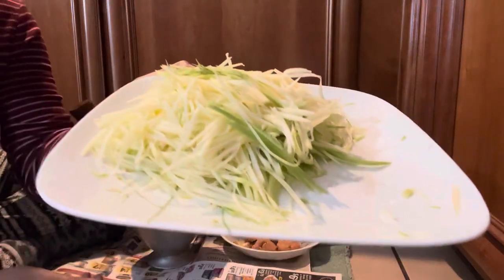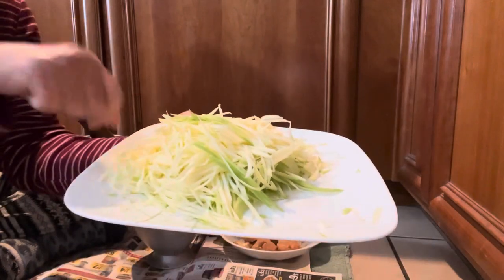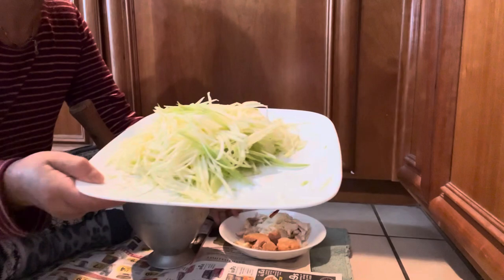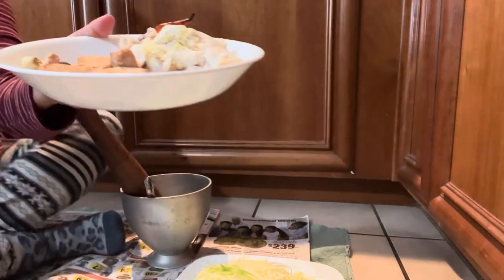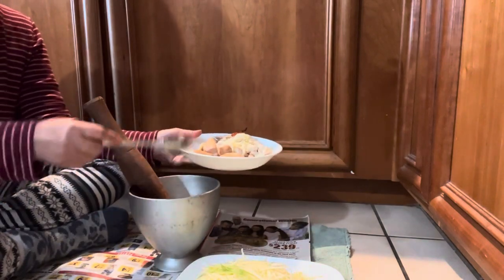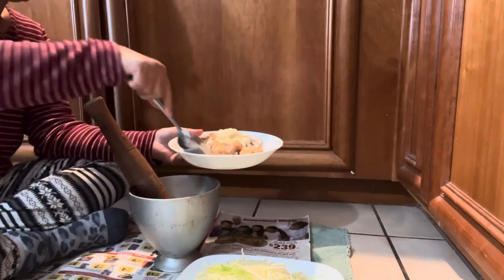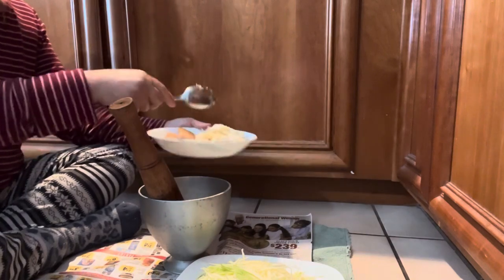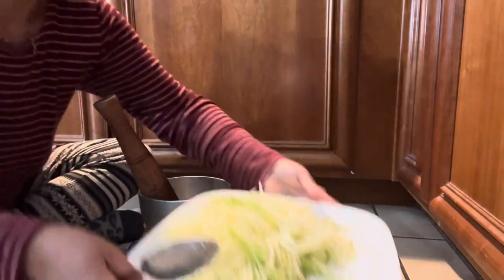How to make green mango 🥭w/grill striped bass បុកសាវាយខចឹ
Stuff the lemon grass and kaffir lime leaves 🍃 inside the striped bass, garlics and chills on the side. Bake for 30-45 minutes in the oven. After it cooked, peel off the scales of the fish and debone all the bone. Take only the fish meat. Pound the grilled garlics and chilli first for a few minutes, add a pinch of salt, a tablespoon if sugar, half tablespoon of chicken bullion. Add green mango 🥭 and pound again another 2-3 minutes and last add fish meat in and pound for 1-2 minutes. taste and enjoy your green mango salad. You can add more if you want more sweetness or savory. I thank you 🙏 for your support. Happy New Year 🎊 🎆 2024! My Khmer spelling is not correct because I can’t find some Khmer vowels, consonants arm and legs of the Khmer letters. Forgive me.